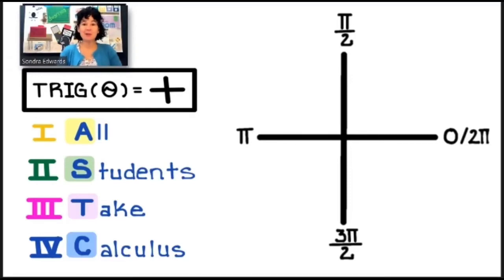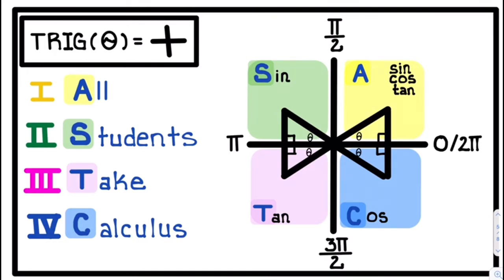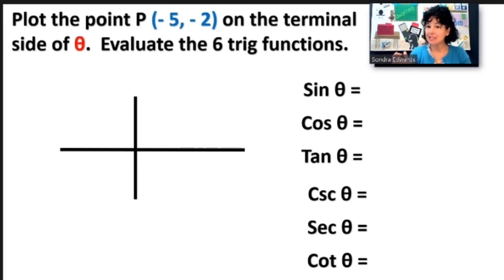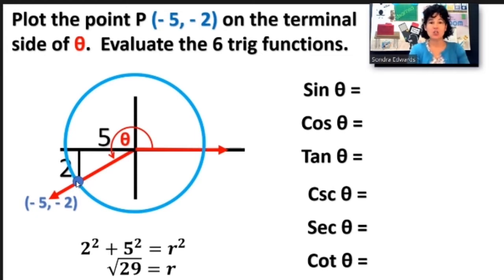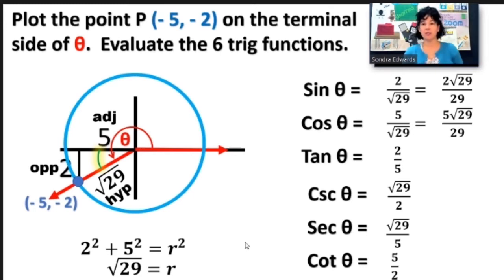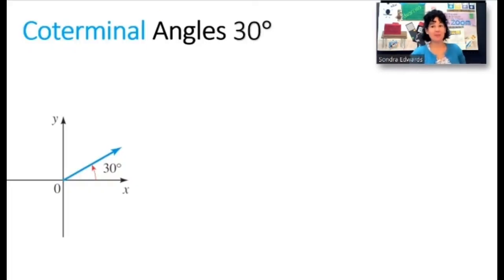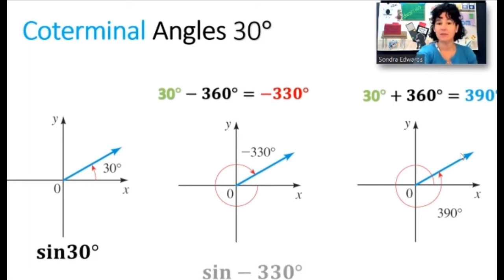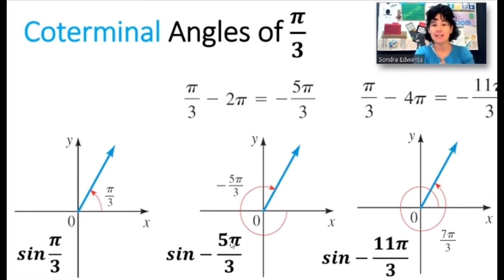Given a point on the terminal side of an angle evaluate the 6 trig functions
Precalculus - Pneumonic device all students take calculus to determine the sign of the answer to a trig function and given a point on the terminal side of an angle evaluate the six trig functions. Review of coterminal angles and their use to evaluate.